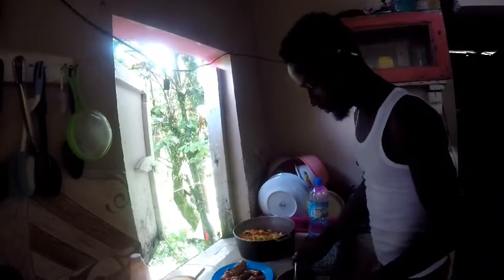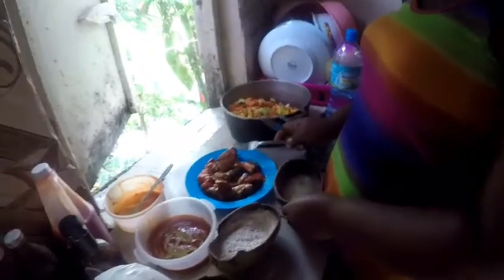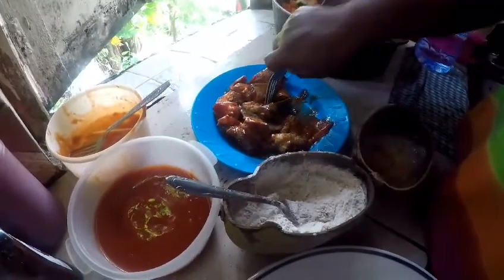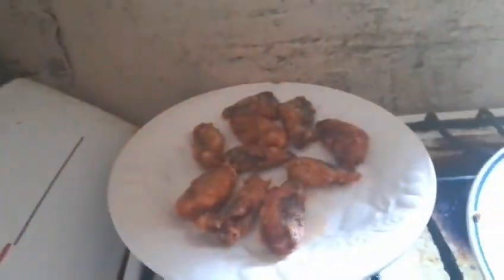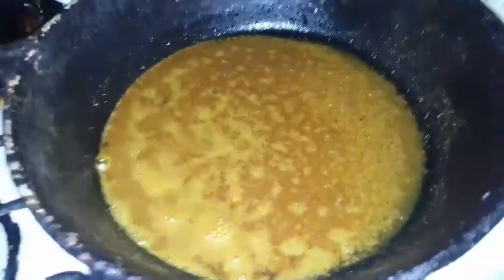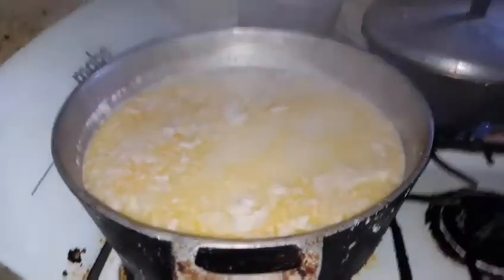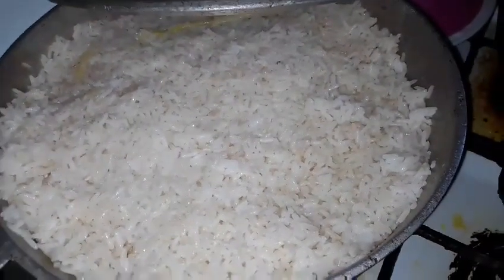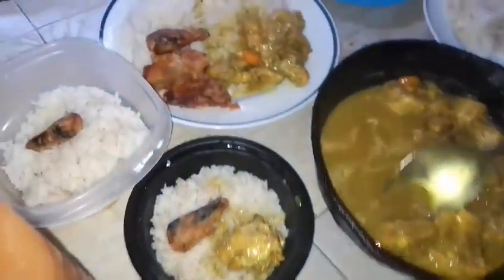french fry mackerel+curry chicken 🐔 with coconut 🥥 milk with rice 🌾 vlog cooking 🔪